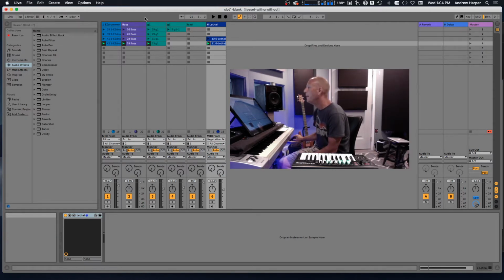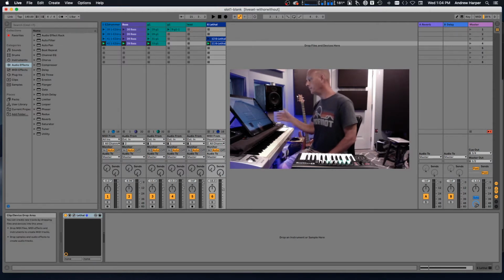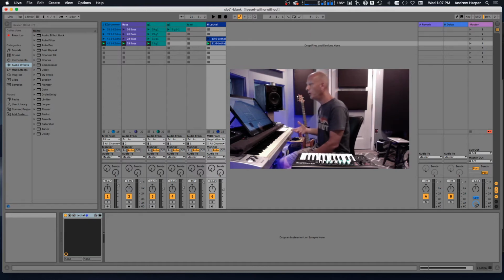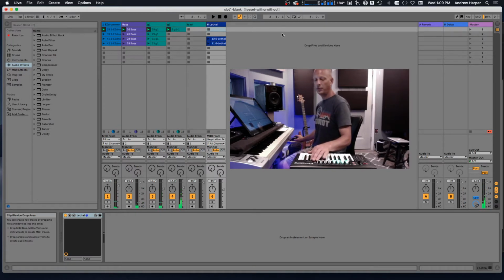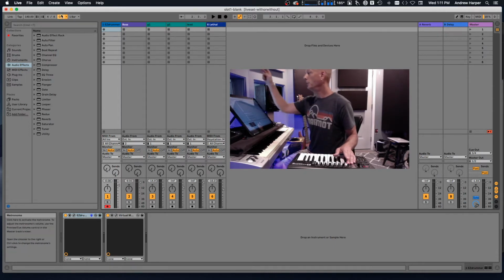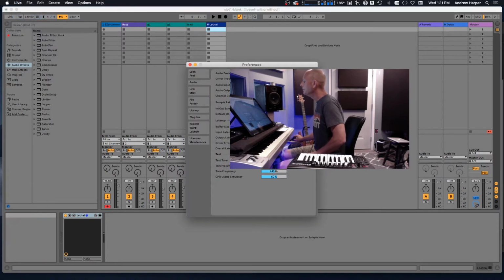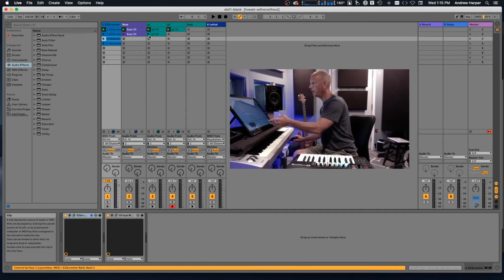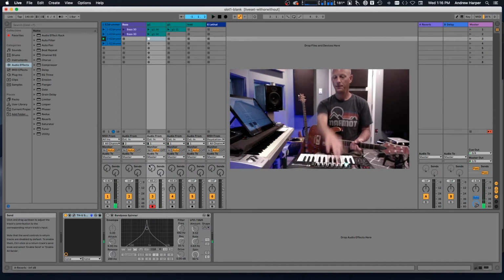Use Ableton Live Like a Looper Pedal - Ableton Live Lite, Ableton Live Intro - Live Looping Tutorial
UPDATE LIVE 11 will NOT work with the whole "one button to select/arm/record/stop" because it will no longer Select the track on the first press. Live 10 works as described in this tutorial (I just d/l'd and tested) but Live 11 does not. Contacted Live support, will update here as needed.

Learn how to use Ableton Live Lite or above like a real looper pedal. Live looping recording and performance explained.

New content on the reg.